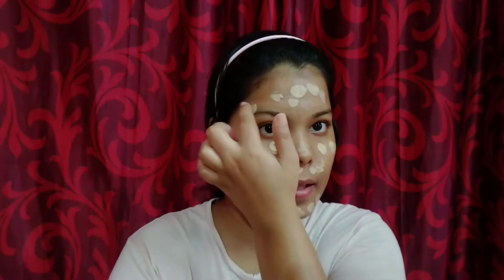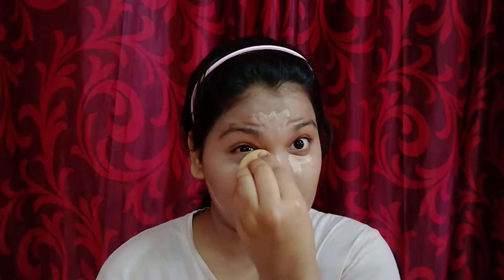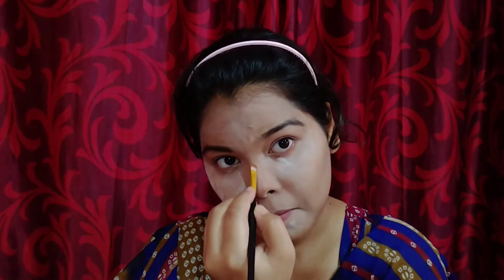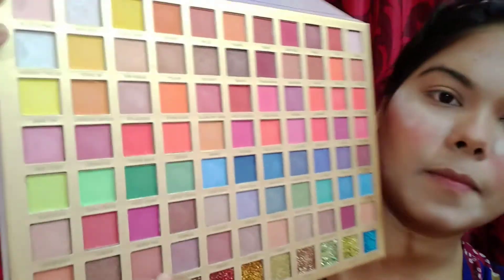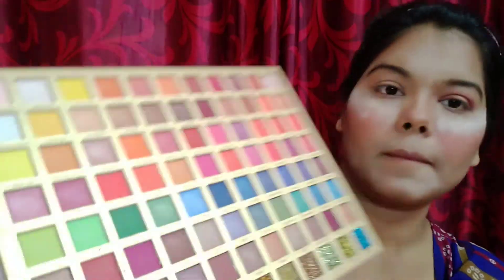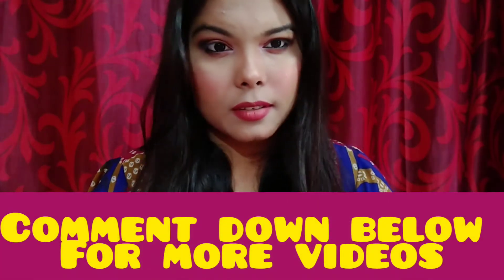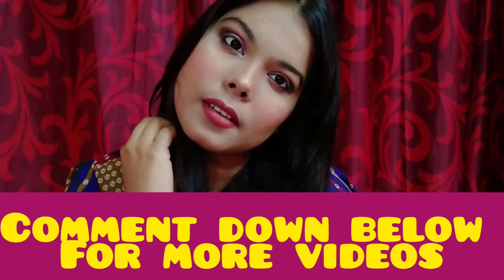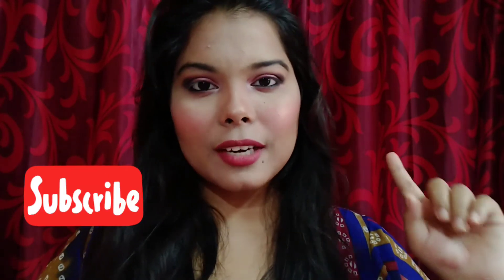simple smokey eye makeup